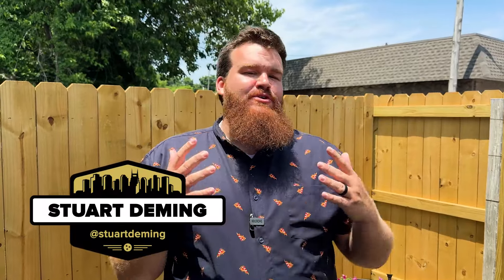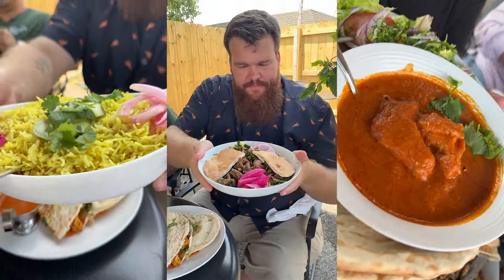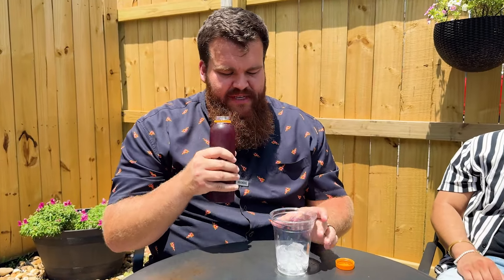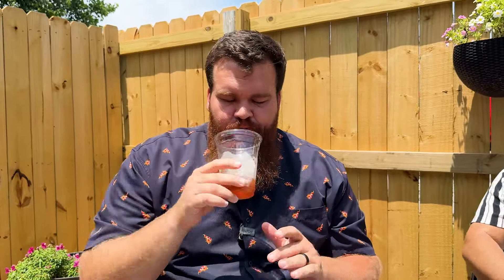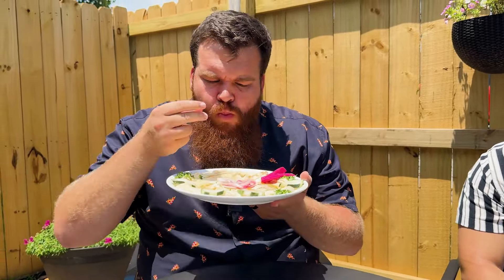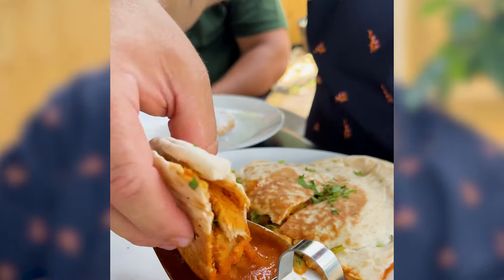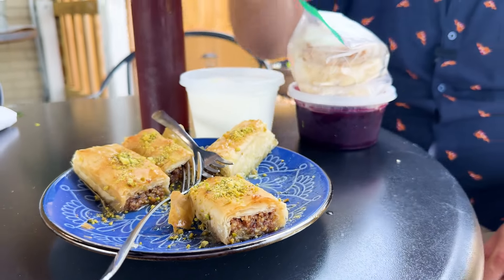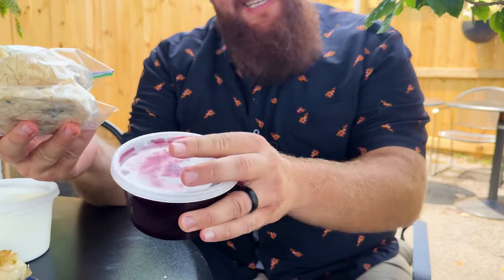This Mediterranean Restaurant in Middle TN is Out of This World!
Welcome to an unforgettable culinary adventure at Cafe Rakka, Middle TN's top Mediterranean restaurant, as featured on Food Network's Diners, Drive-Ins, and Dives! 🌟

In this video, we dive deep into the heart of Cafe Rakka, a hidden gem located in the charming town of Hendersonville, TN. Join us as we explore the flavors and unique dishes that have made Cafe Rakka a must-visit destination for food lovers. From their famous Shawarma to the mouth-watering Baklava, every bite is a testament to the rich culinary heritage of the Mediterranean. Special thanks to John Mediana and Executive Brand Growth for the top-notch recommendation! 🙌 Don’t miss this culinary gem in Middle TN!

 Why You'll Love Cafe Rakka:
- Featured on Diners, Drive-Ins, and Dives!
- Authentic Mediterranean cuisine with a modern twist
- Locally sourced, fresh ingredients
- Warm, inviting atmosphere

Highlights of This Video:
- Exclusive behind-the-scenes look of Cafe Rakka
- In-depth review of their signature dishes
- Our personal recommendations and tips for first-time visitors